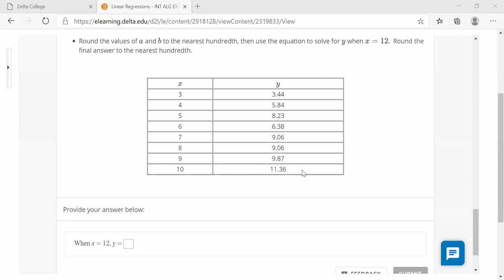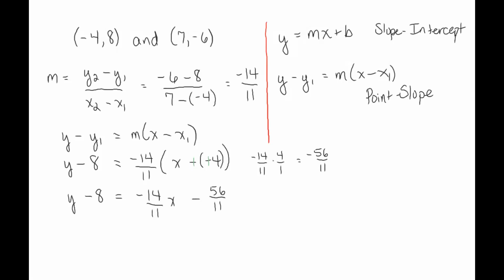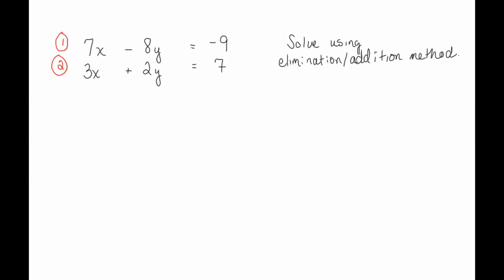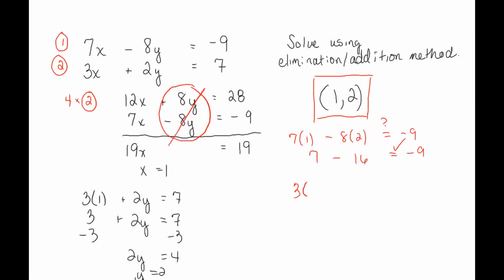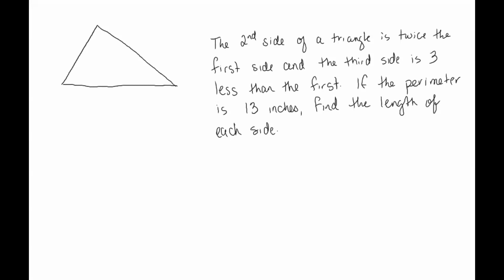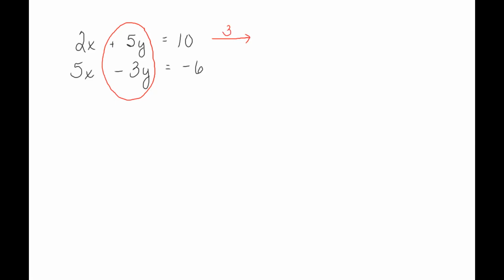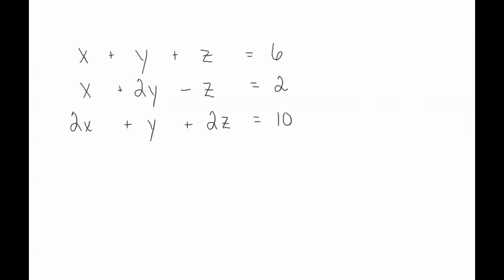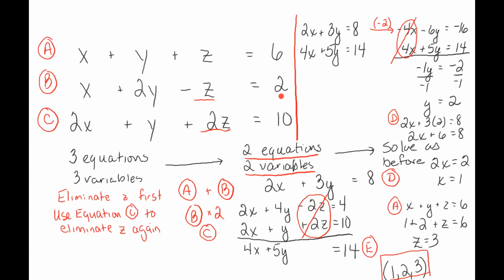MTH119AW09302020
Class recording from Wednesday, 9/30.